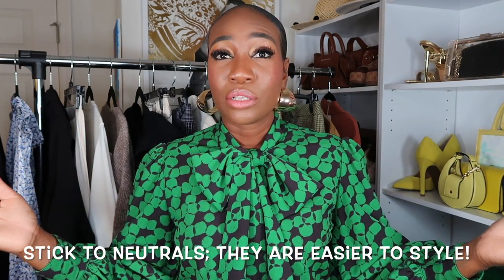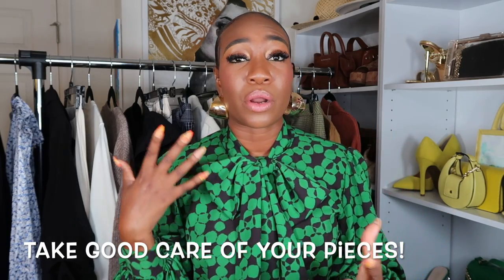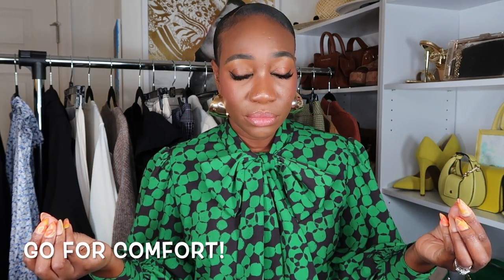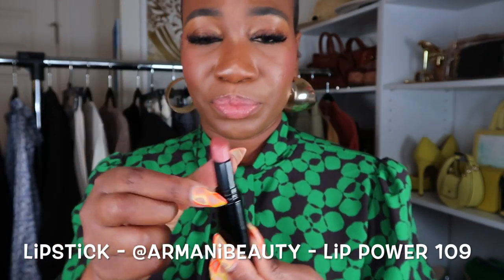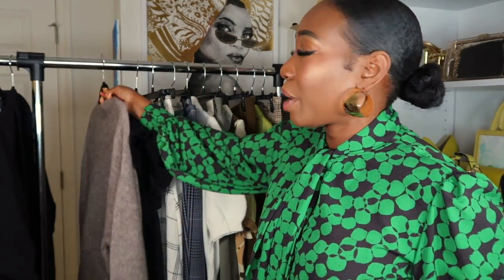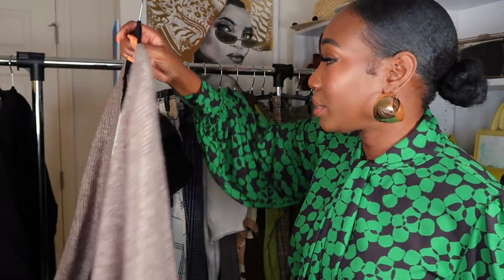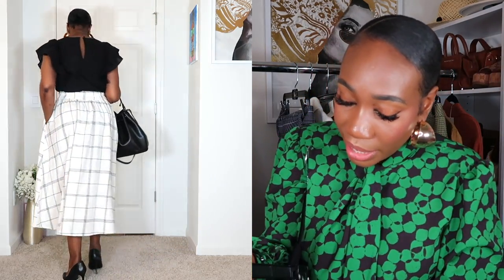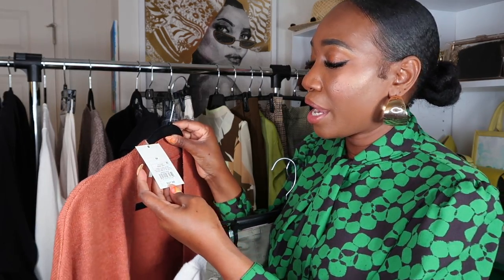WORK WEAR HAUL 2022 | Shopping & Styling Tips To Help You Look Your Best For Work | KASS STYLZ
Hello beautiful people! Today’s video is a work/office wear try-on haul. A lot of us are back in the office and needed inspiration along with some shopping and styling tips. Links to all the pieces are below!

Green plaid pants: (sold out)

ACCESSORIES
Ralph Lauren bag (sold out) Same in other colors: